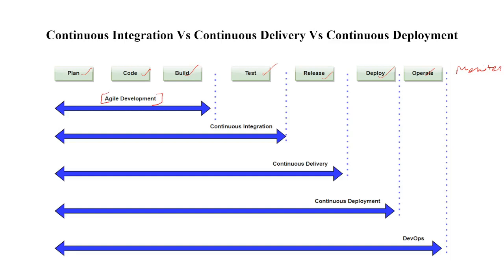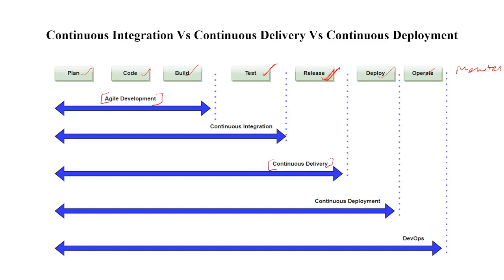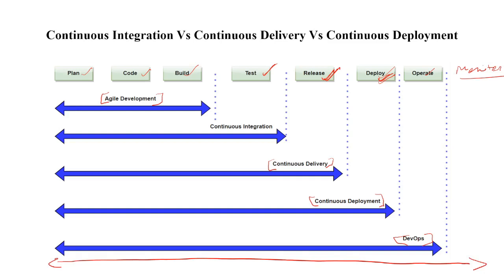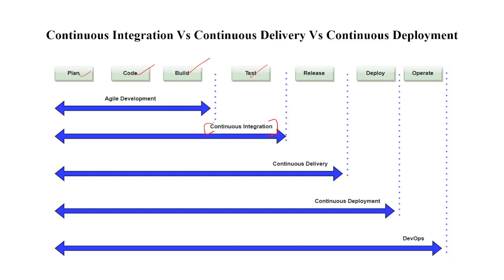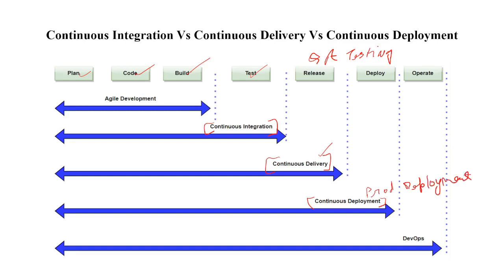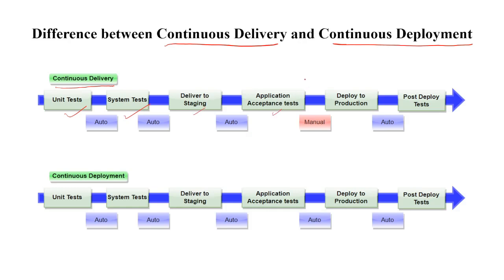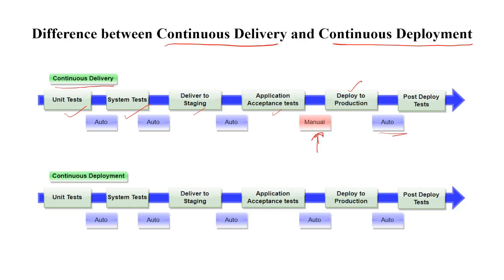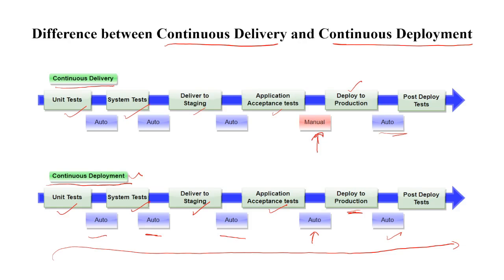Continuous Integration Vs Continuous Delivery Vs Continuous Deployment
In this video we are going to discuss about the continuous integration and continuous deployment.
We will discuss in detail about he differences between continuous integration, continuous delivery and continuous deployment.
What is ci-cd? Nowadays, ci-cd is the most widely discussed word in the tech industry.
After watching this video you will have a clear understanding  about the relationship between continuous integration, continuous delivery and continuous deployment.